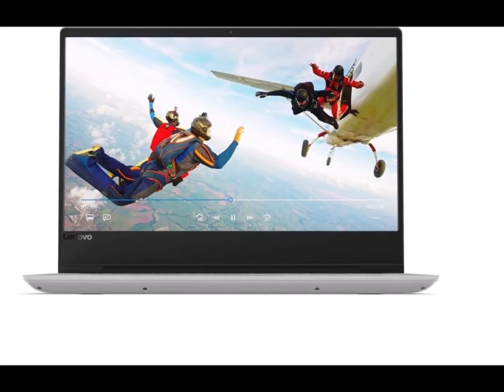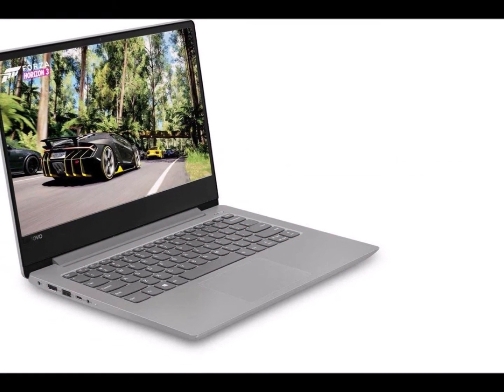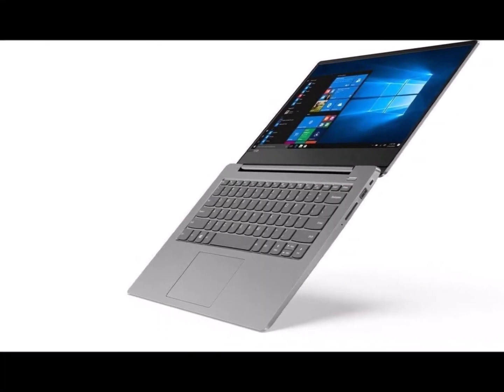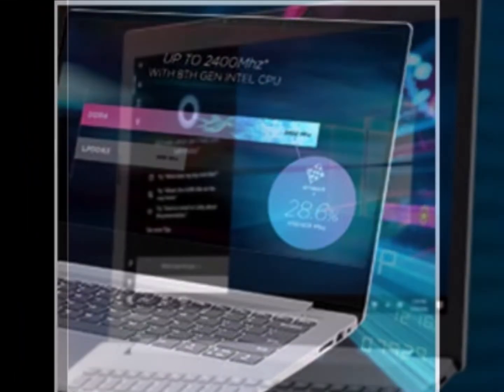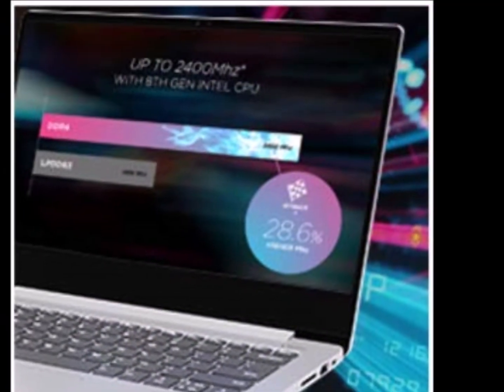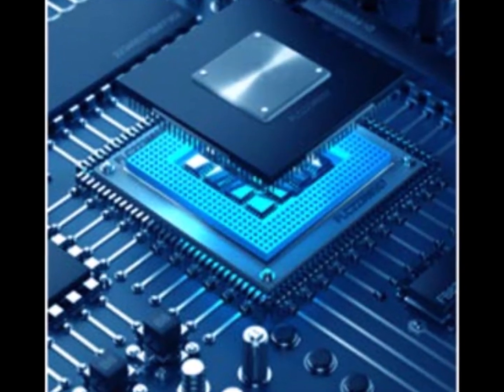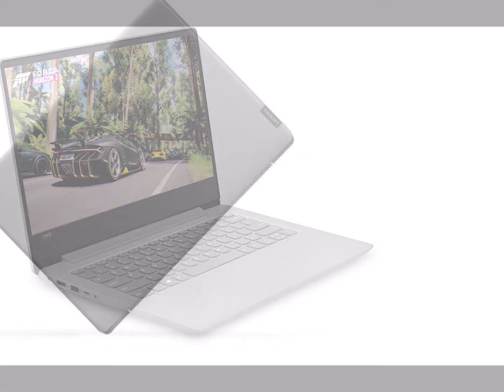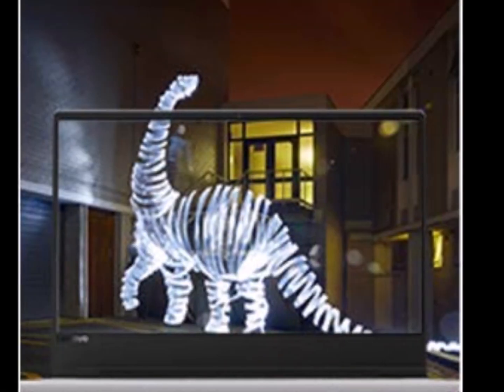Lenovo Ideapad 330S AMD A9 14 inch Thin and Light Laptop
For More Detail and Information about Lenovo Ideapad 330S AMD A9 14-inch Thin and Light Laptop (4GB/1TB HDD/Windows 10 Home/Platinum Grey/ 1.6kg), 81F8001GIN
by Lenovo,
CLICK on the Link given

let's talk about Lenovo Ideapad 330S AMD A9 14-inch Thin and Light Laptop
by Lenovo

product details
Processor: AMD A9-9425 processor
Operating System: Pre-loaded Windows 10 with lifetime validity
Display: 14-inch HD display
Memory & Storage: 4 GB DDR4 | Storage: 1TB HDD
Design & battery: Thin and light design| Laptop weight 1.49kg |Lithium battery
Warranty : This genuine Lenovo laptop comes with 1 year domestic warranty from Lenovo covering manufacturing defects and not covering physical damage. For more details, see Warranty section below.
Pre-installed Software: None|In the Box: Laptop with included battery, charger

Here is some more detail:-
For More Detail and Information like
 Information
Technical Details
Additional Information
Warranty & Support
about Lenovo Ideapad 330S AMD A9 14-inch Thin and Light Laptop (4GB/1TB HDD/Windows 10 Home/Platinum Grey/ 1.6kg), 81F8001GIN
by Lenovo